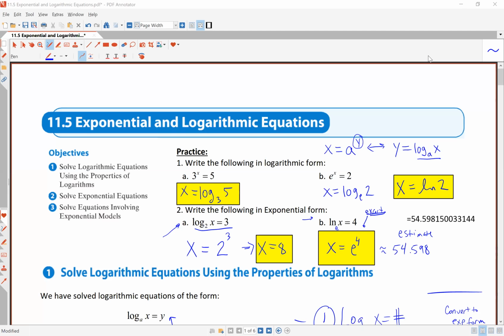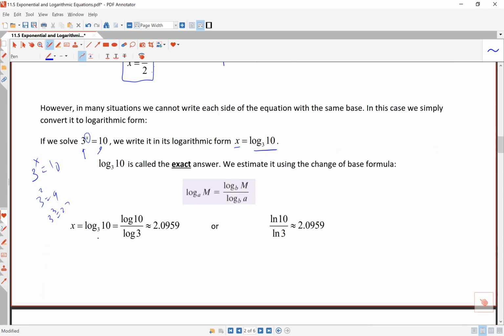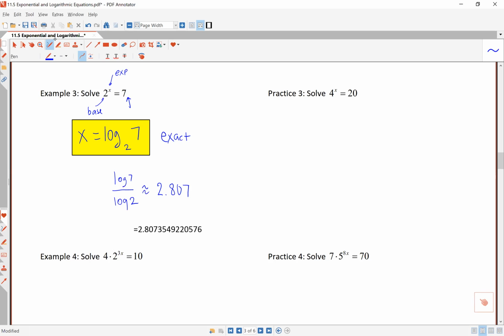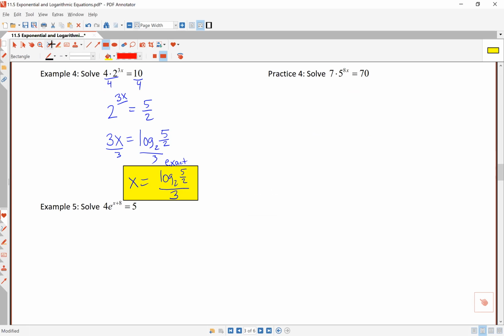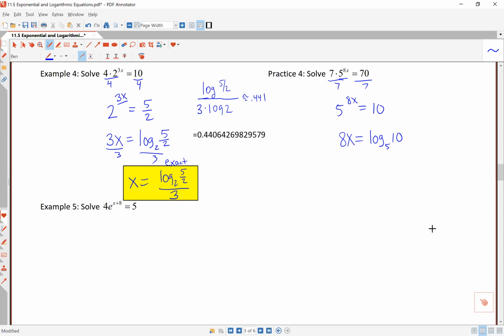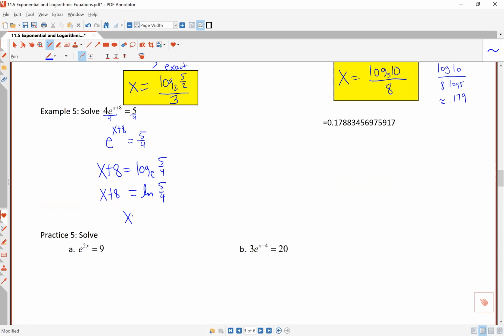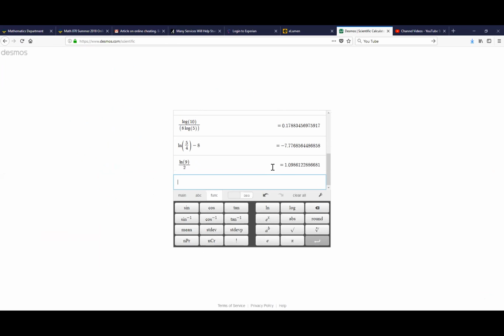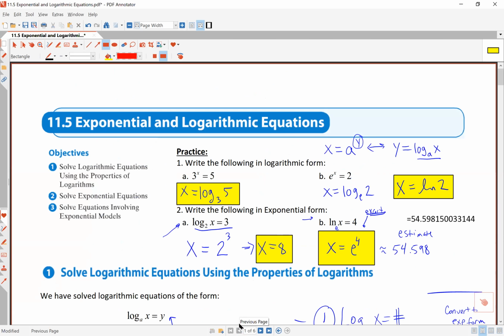11.5 Exponential and Logarithmic Equations Objective 2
Objective 2: Solve Exponential Equations